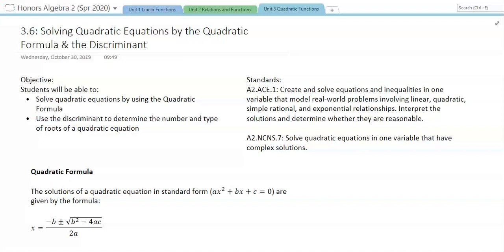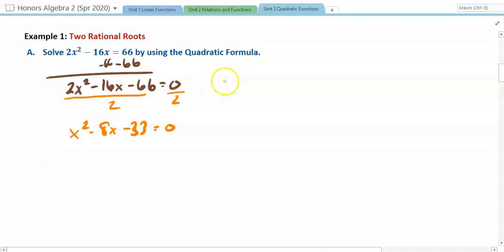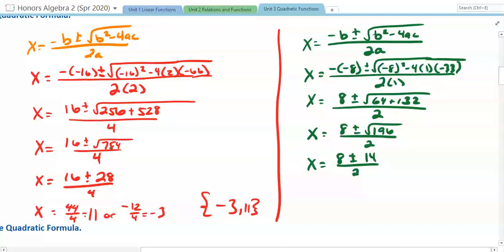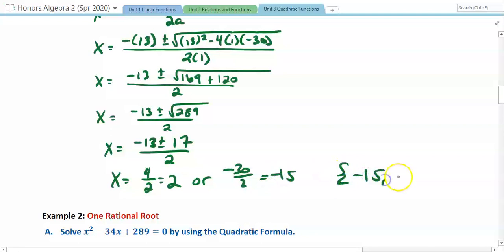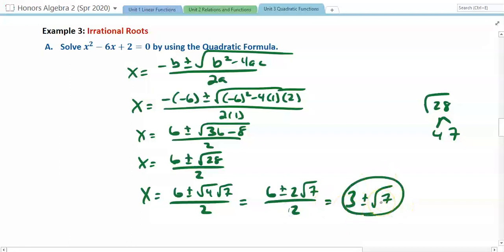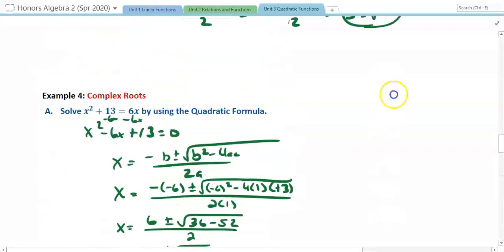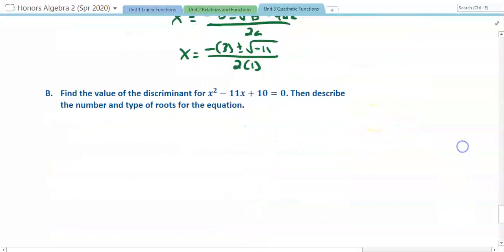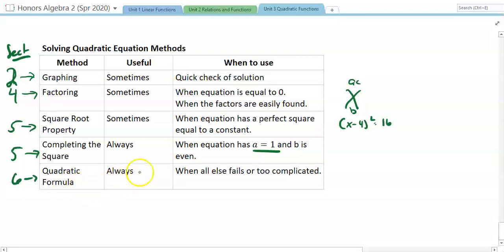Algebra 2: 3.6: Solving Quadratic Equations by the Quadratic Formula and the Discriminant